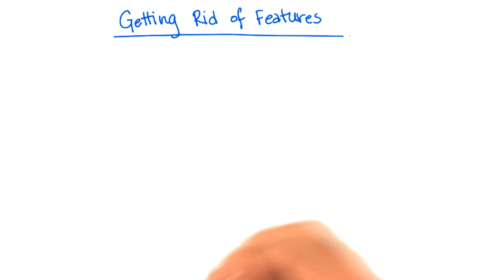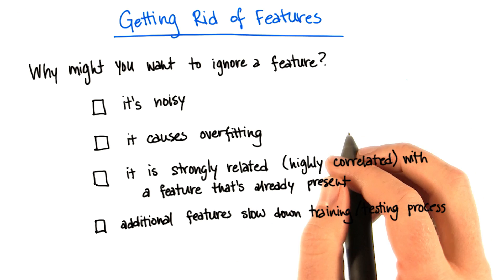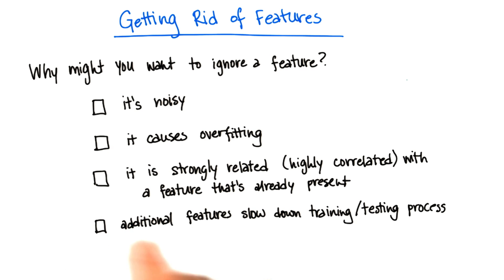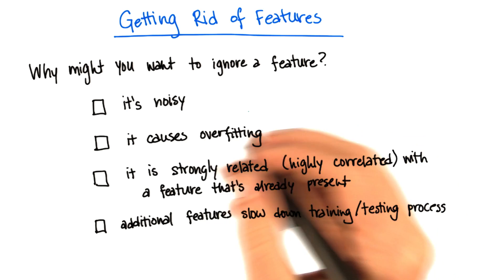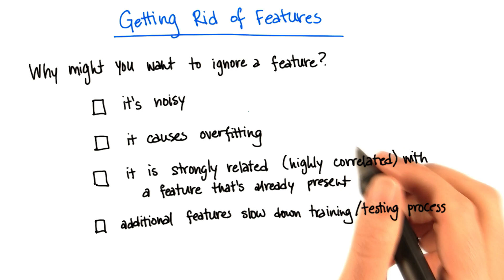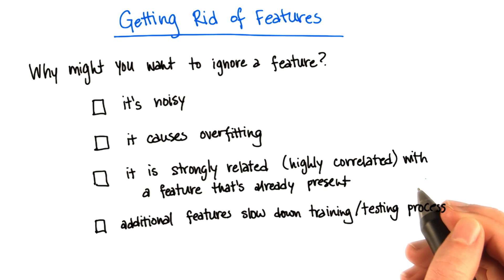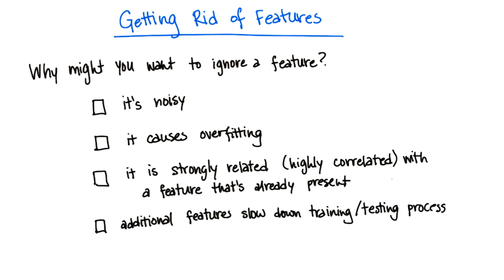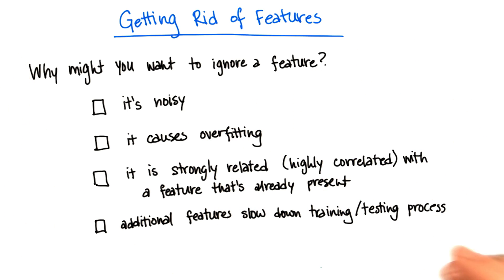Getting Rid of Features - Intro to Machine Learning